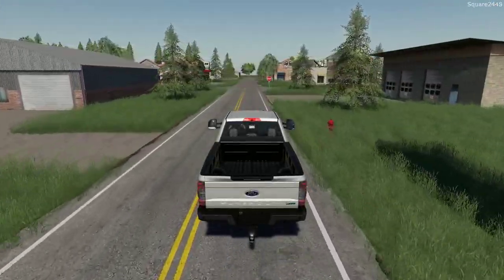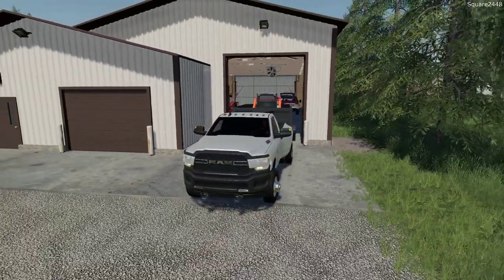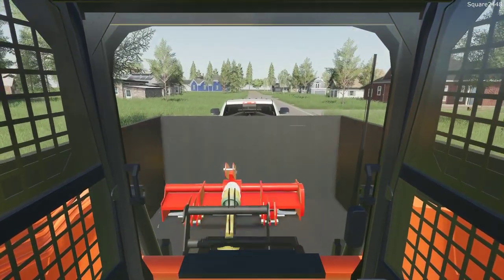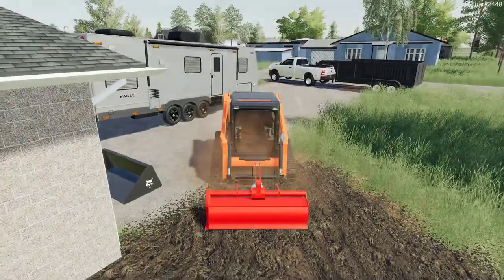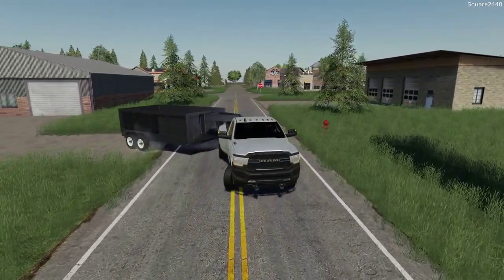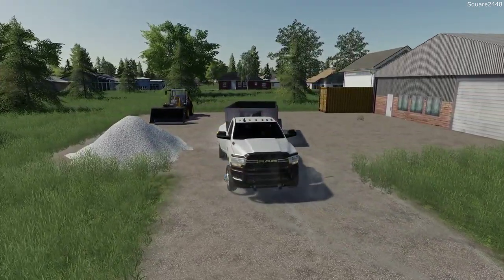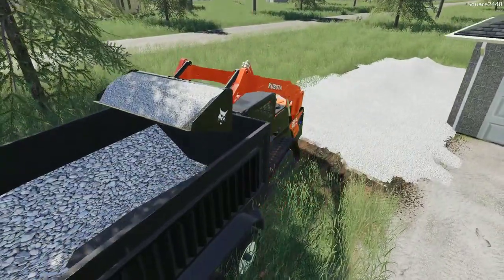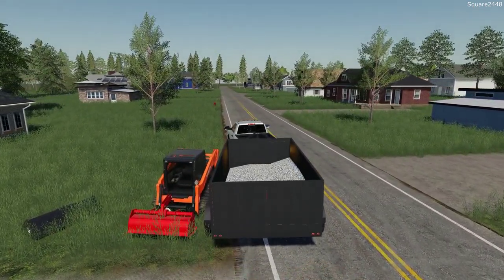Building Gravel Pad For New Toy Hauler | 2020 Ram | Kubota Skid-Loader | Landscaping | FS19